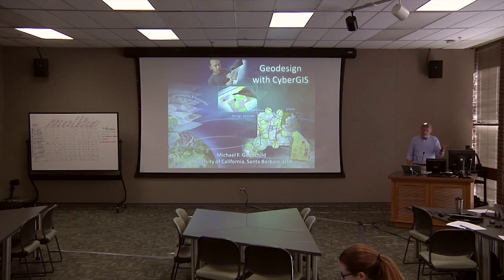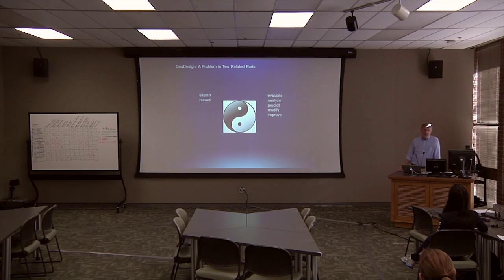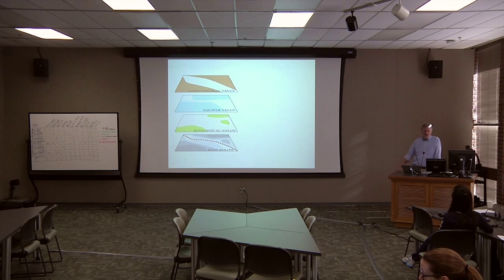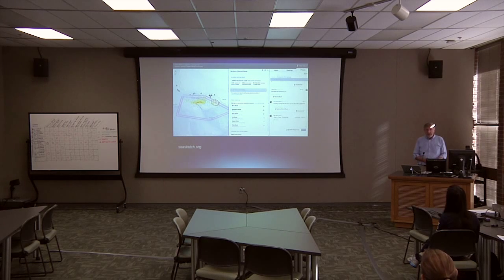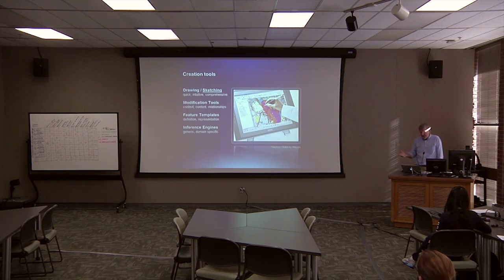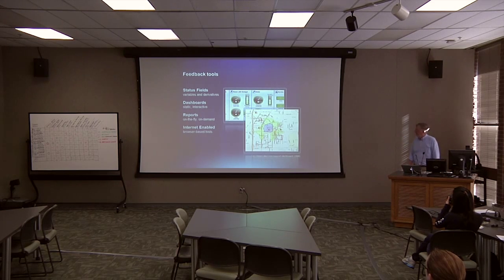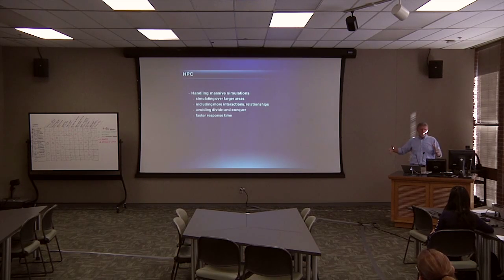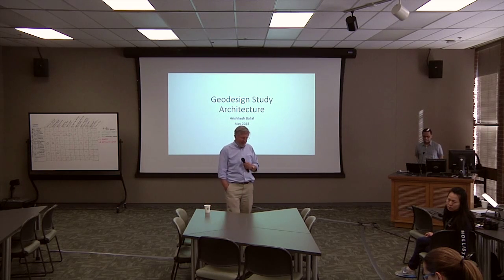Day 3 - Mike Goodchild - Geodesign with CyberGIS